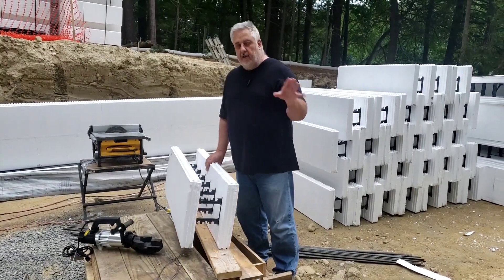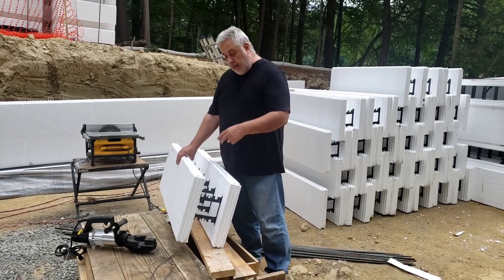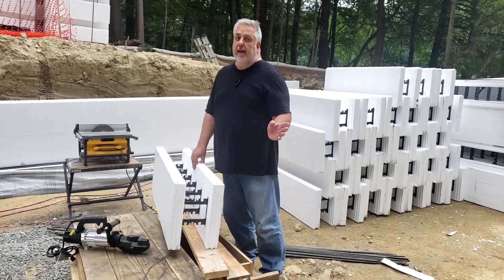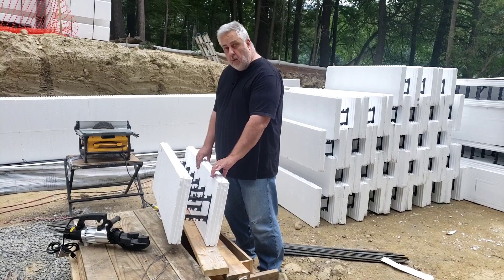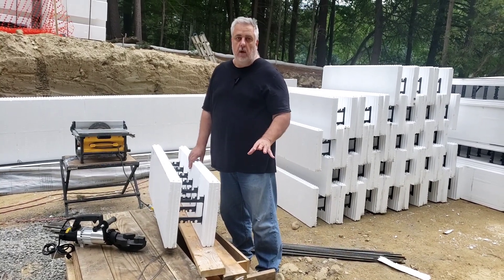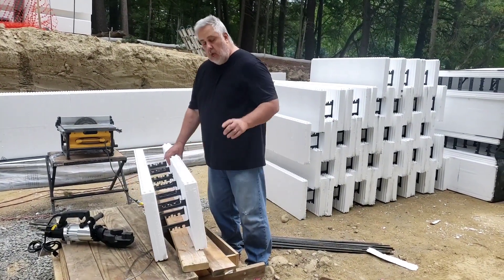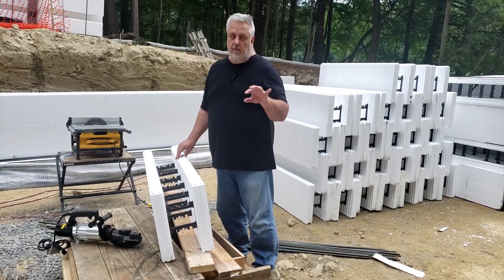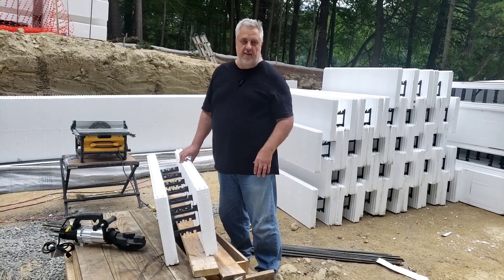ICF - Insulated Concrete Forms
Let's talk ICF - Insulating Concrete Forms. they are onsite and ready to get installed. let's get going on it